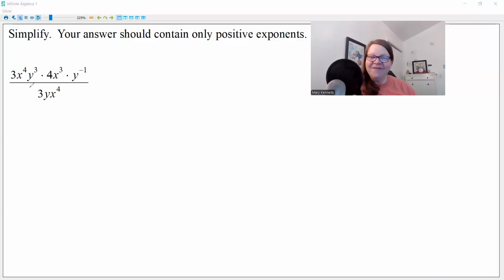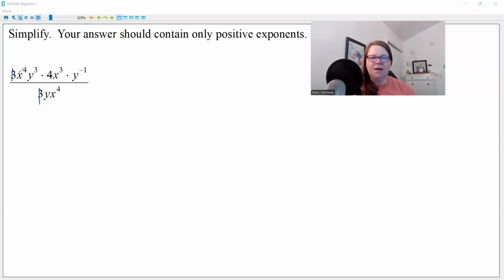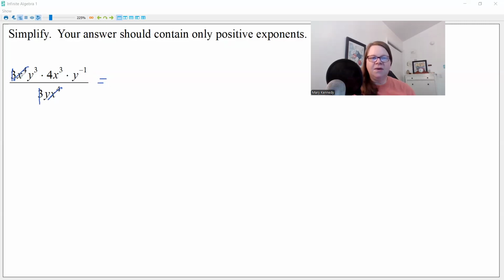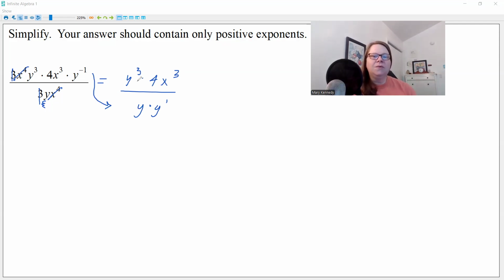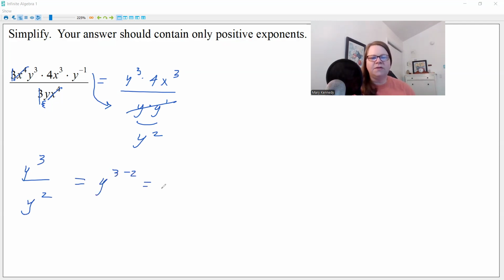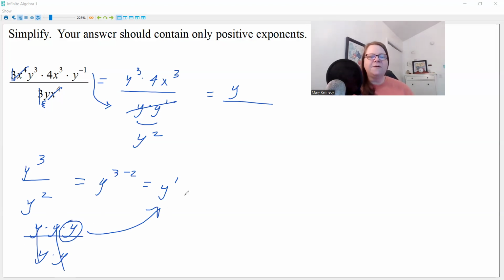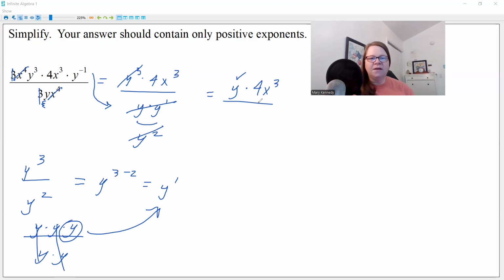Quotient, Product, and Negative Exponents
Exponents...with a fraction...and negatives...and you have to multiply?!  How many rules can one problem have?!